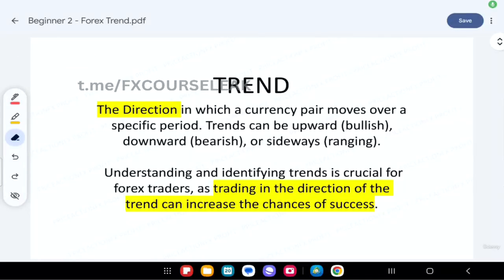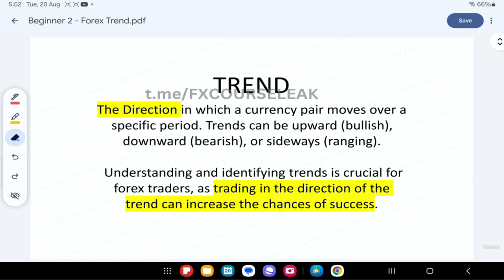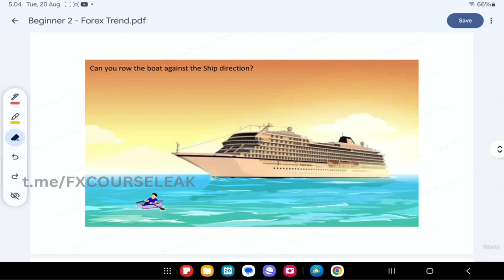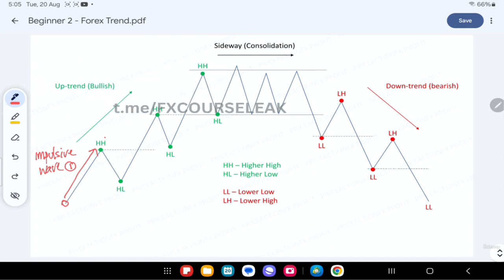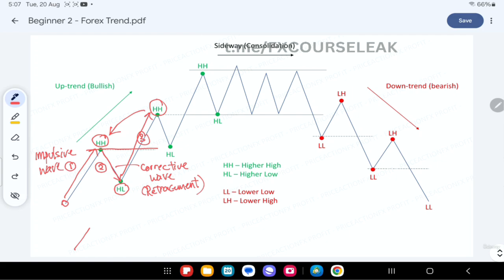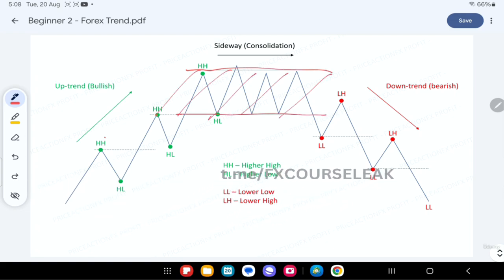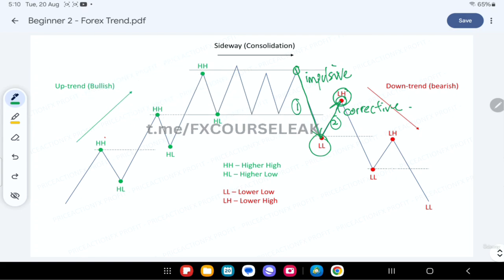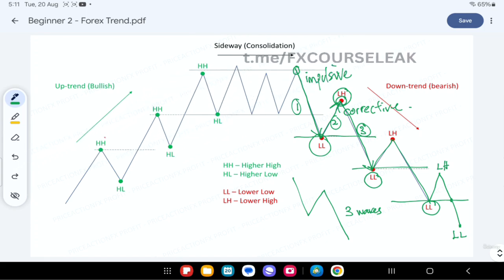Forex Trading for beginners Part 2 - What is a trend?